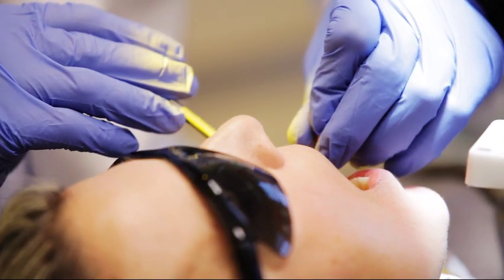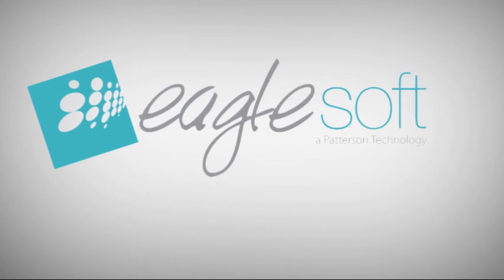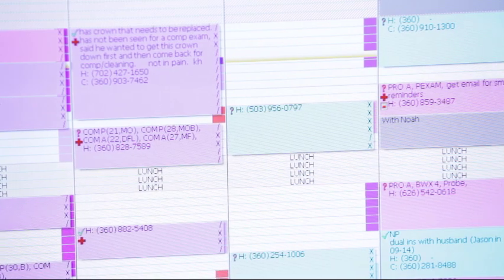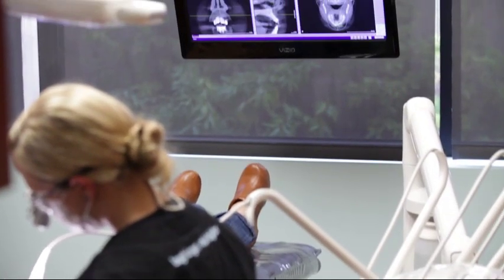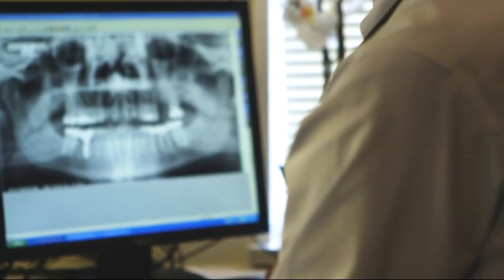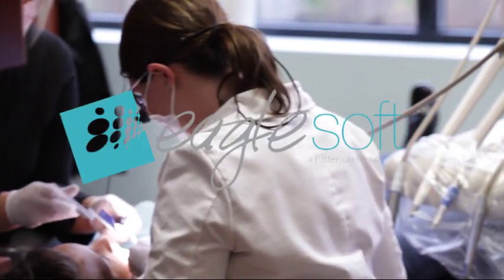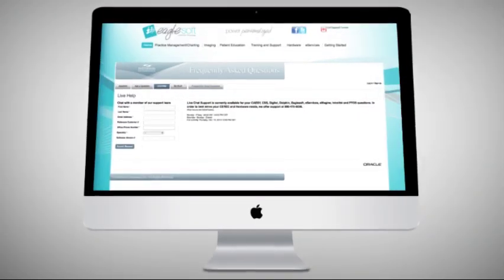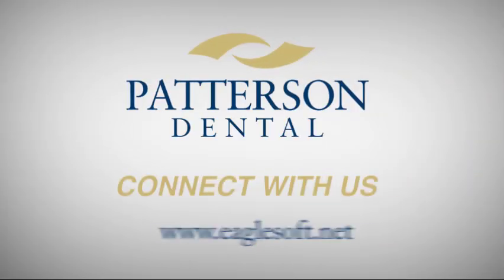Eaglesoft 17 Practice Management Software: What You Need to Know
Eaglesoft is the dental industry's most powerful practice management software. Manage your entire practice with one system and personalize it for the way that you work. Here are 5 ways Eaglesoft 17 can help simplify your daily dental routine